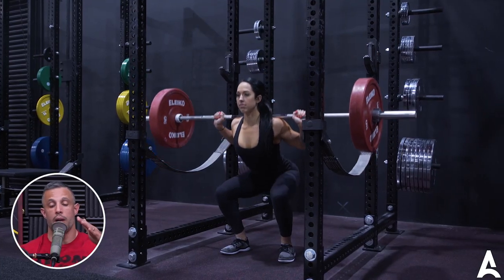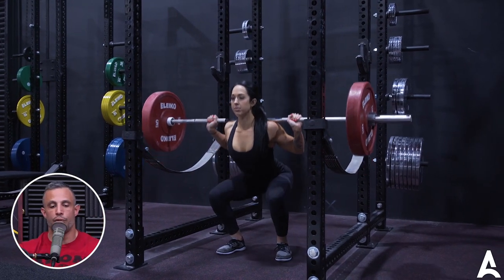Partial Reps Vs. Full Reps for Building Muscle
In this QUAH Sal, Adam, & Justin answer the question “What are your thoughts on partial reps vs. full range of motion for hypertrophy?"

Mind Pump Merch
Mindpumpstore.com